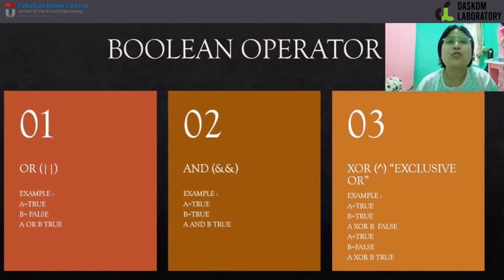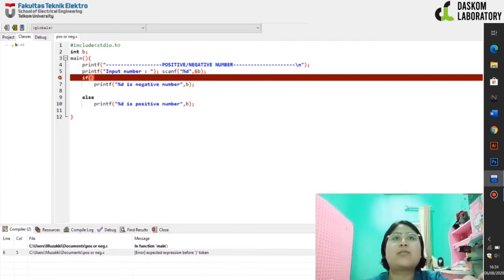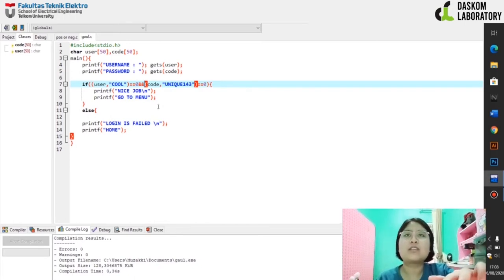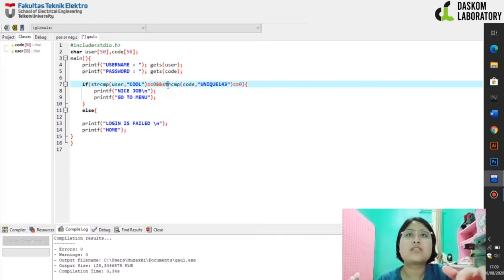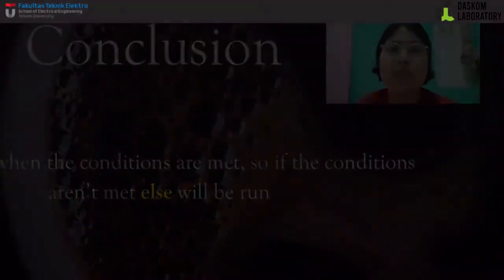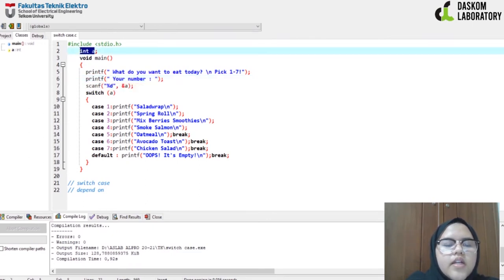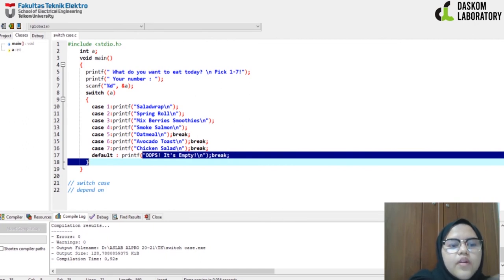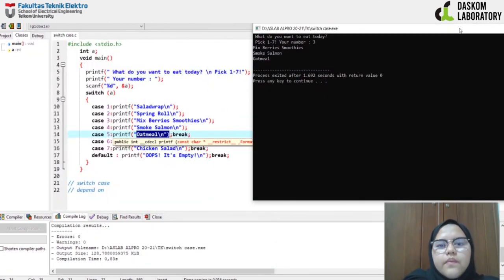Module 3 Tutorial | Branches